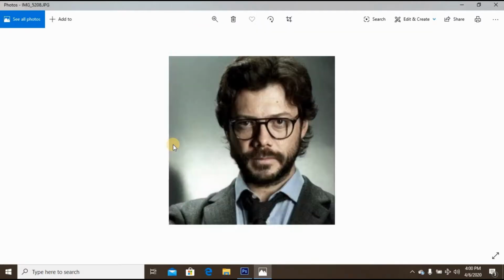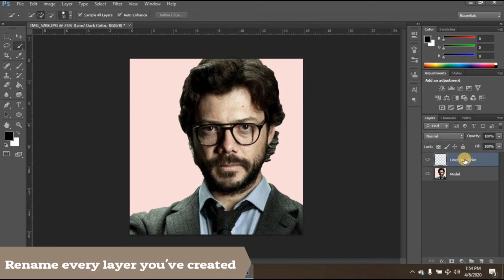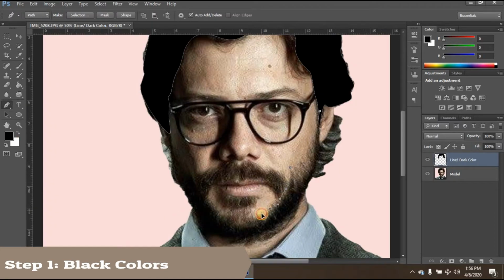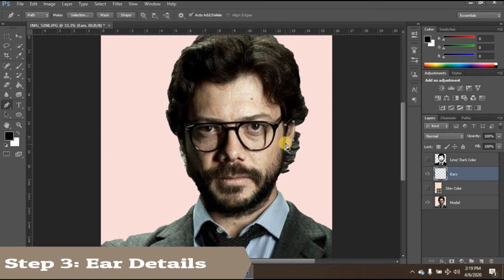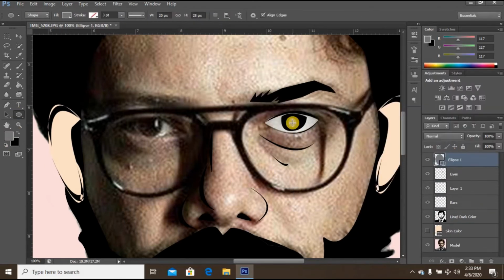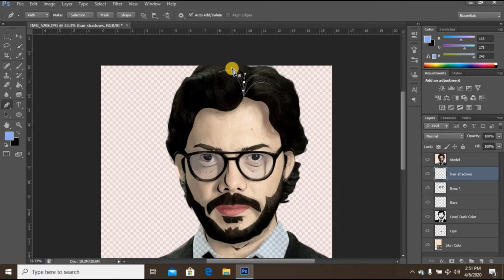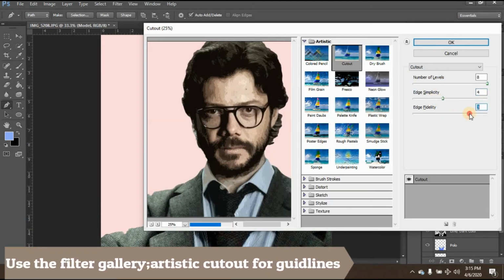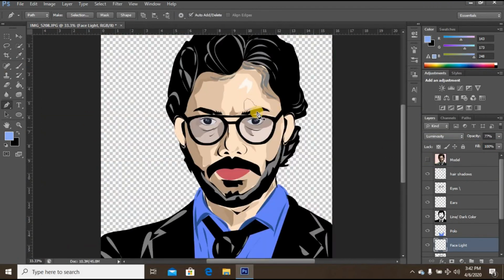Cartoon Effect for Beginners Using Pen Tool Photoshop | How To Make a Vector Art.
Pen Tool is a powerful tool in Photoshop where you can manipulate pixel and vector path. Also, it is mostly used in making a vector art and cartoon effect without any filter effect. This is a beginner guide.